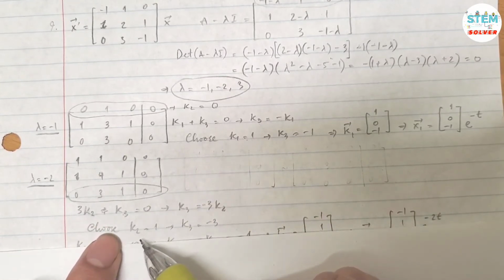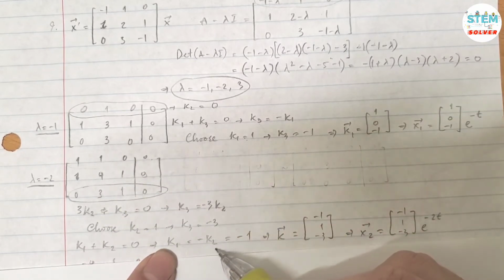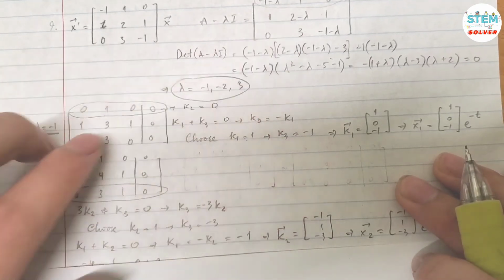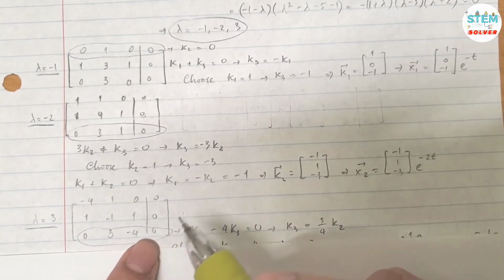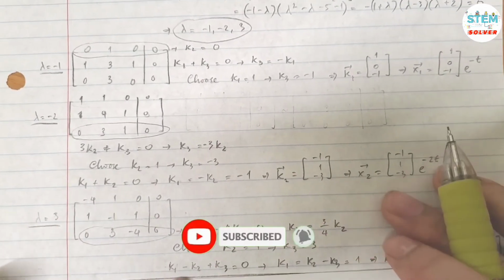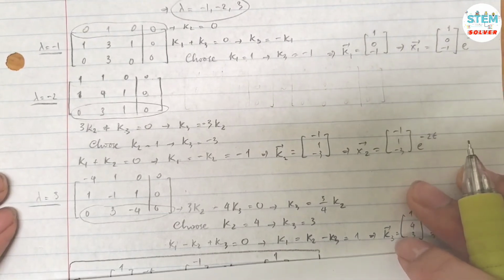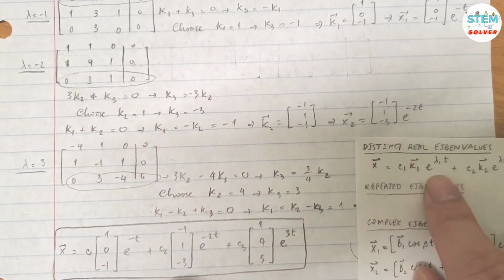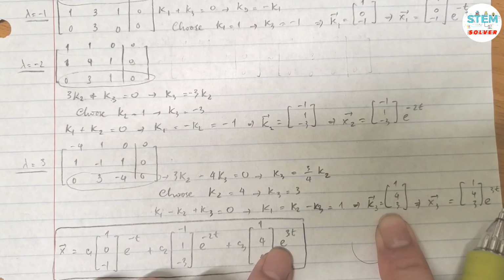8.2.9 Find the general solution of the given system - Distinct real eigenvalues | DE